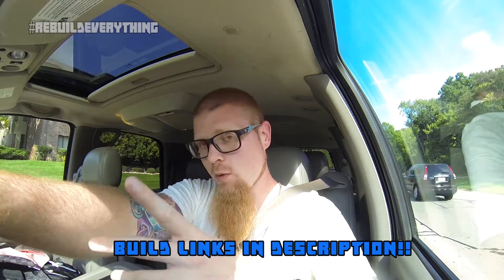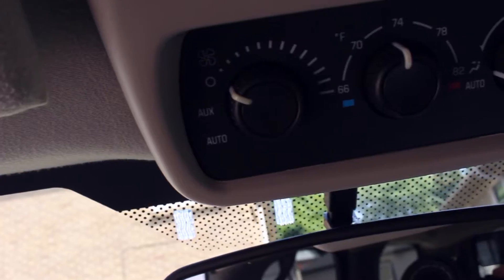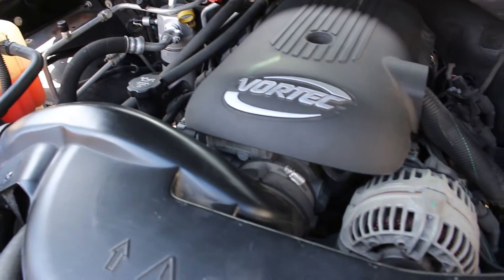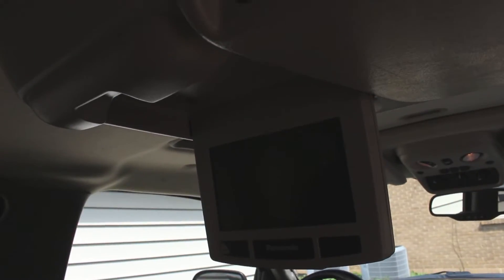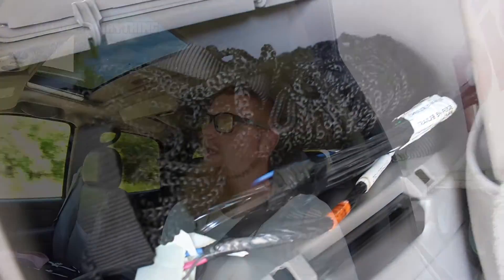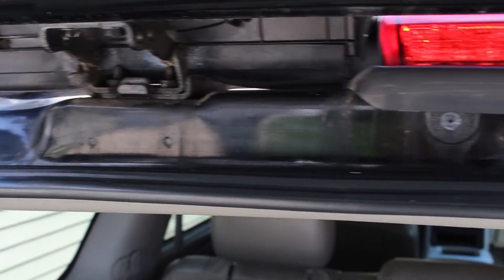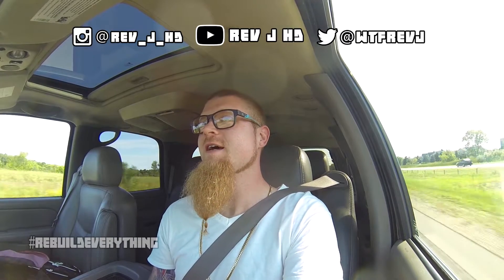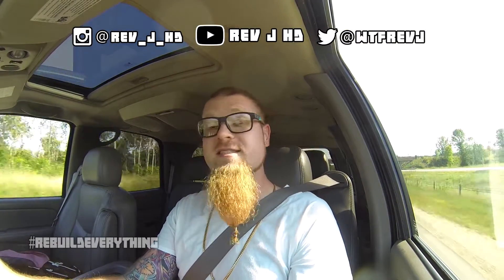New Daily? REBUILDEVERYTHING 03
Has it finally happened? Has Rev J actually gotten off his ass and picked up a new daily / shop "truck" /project? Yes, technically, he has. Do we finally have our REPLACE Everything? Back to rebuilding everything else soon.